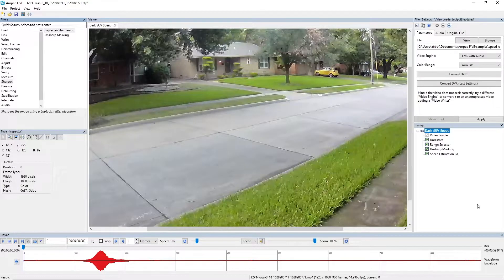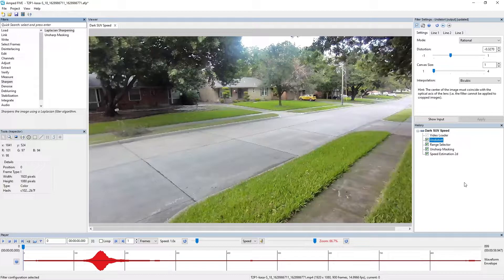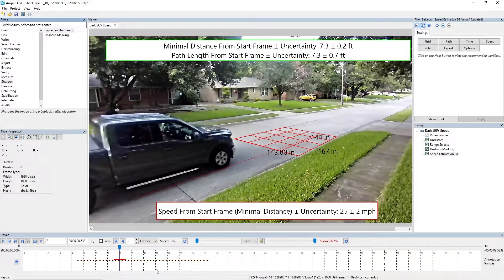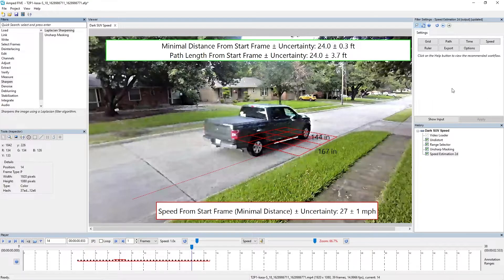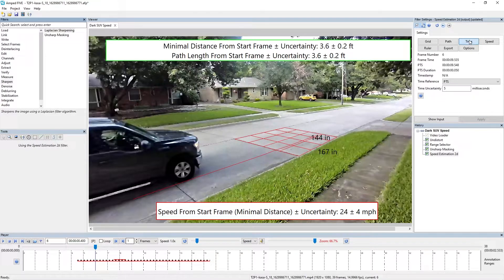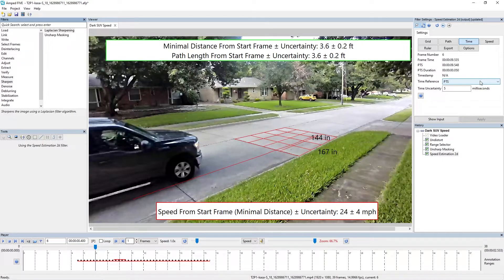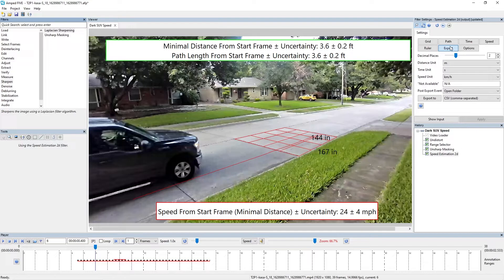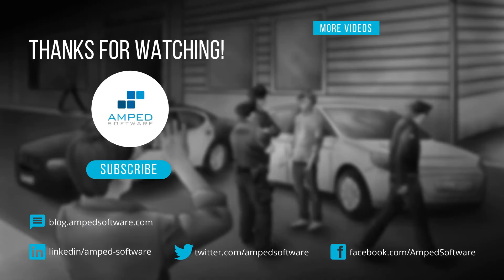Amped FIVE Update 23195: Speed Estimation 2D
Welcome to Speed Estimation 2D, another very important filter within Amped FIVE to assist Forensic Video Analysts and Collision Investigators in the complex calculations and presentation of vehicle speed. With this update, you'll be able to estimate the speed and traveled distance of a moving object in a video. Find out more now!